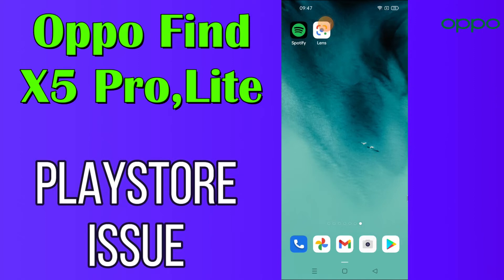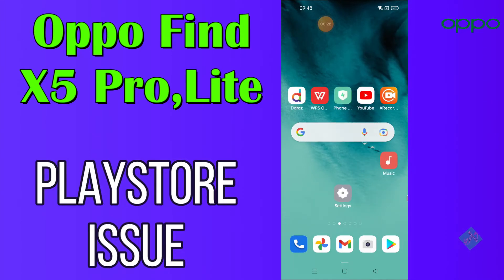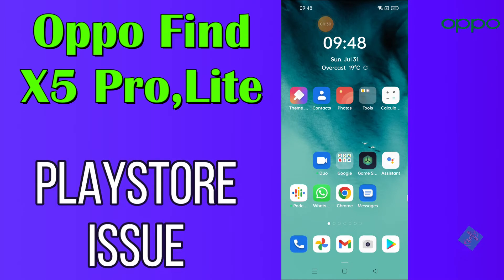Oppo Find X5 Pro, Lite Play store Problem || Play Store Not working Problem Fix|| Play store issue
Oppo Find X5 Pro, Lite Play store Problem